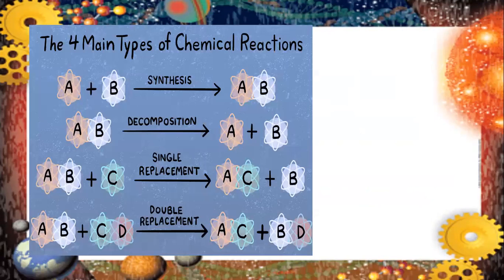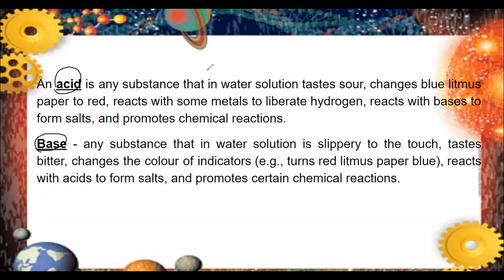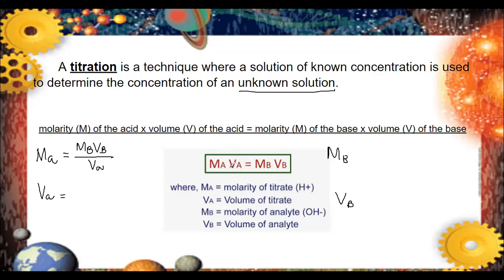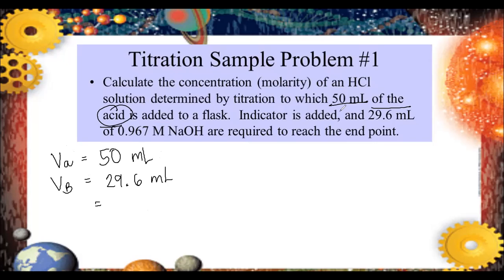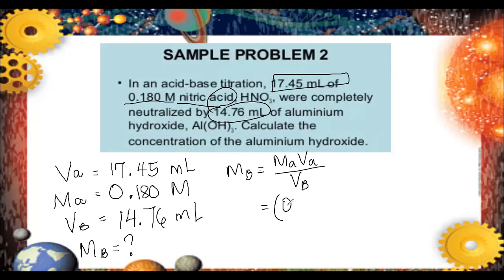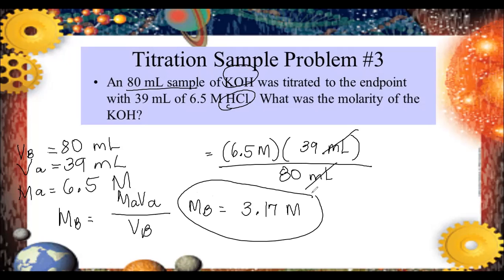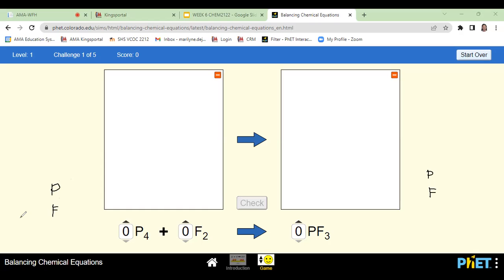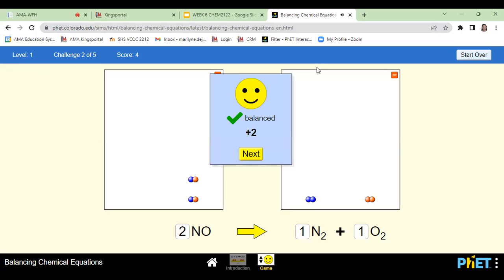CHEM2122 2122 W06 GENERAL CHEMISTRY STOICHIOMETRY IN SOLUTION REACTION DE JESUS MARILYNE